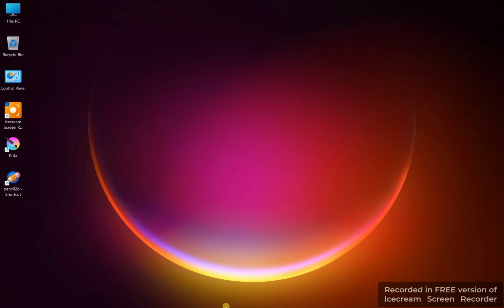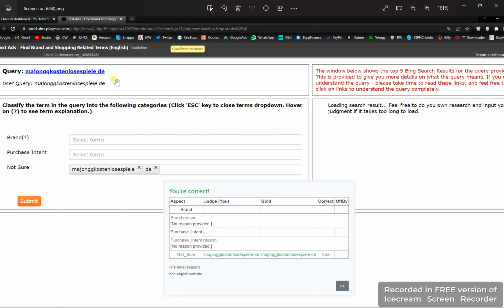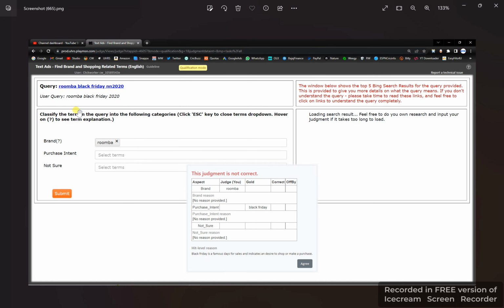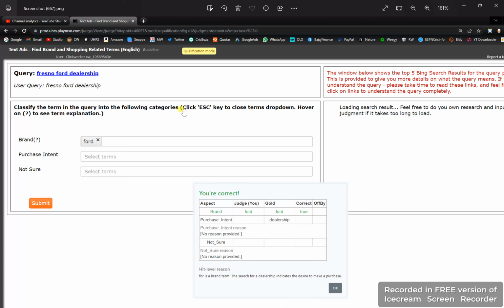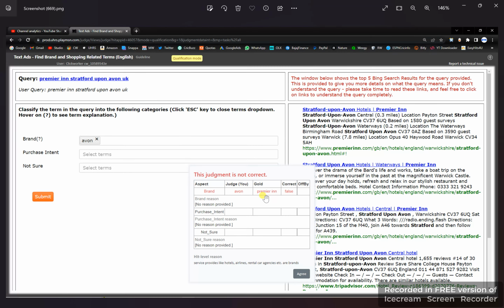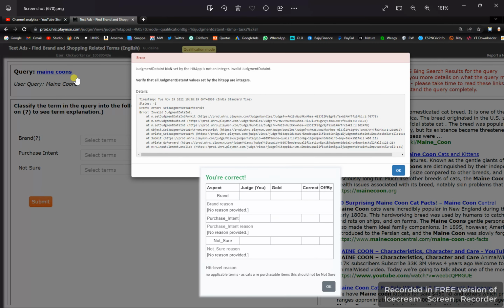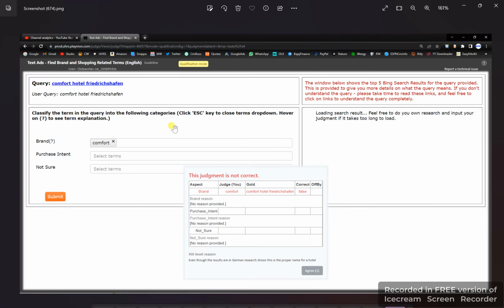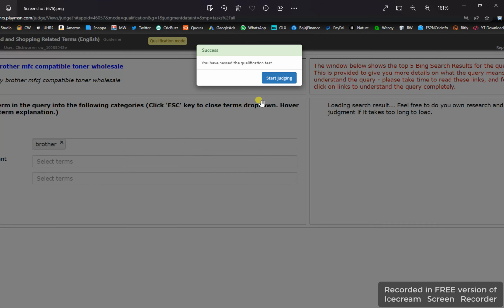Text ads Find brand and shopping related terms English- UHRS Hitapp qualification test solution.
This will help you to pass the following task- "Text ads Find brand and shopping related terms English" and solution for "uhrs no hits available".

Indian customers can pay Rs. 49 through UPI ID phpmicro@axisbank
Please type your email in comment section after payment. I will mail you the eBook!